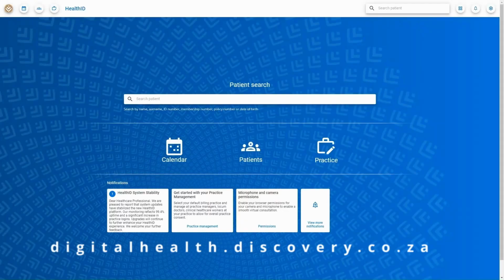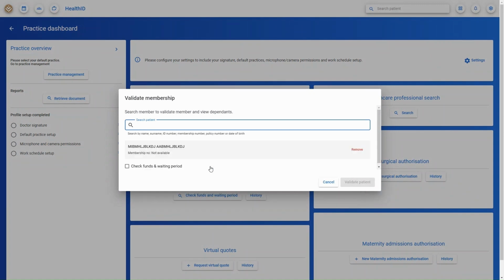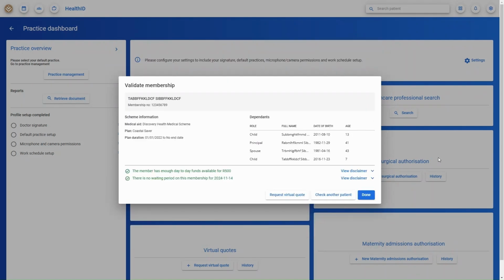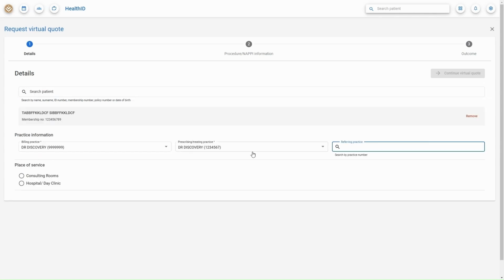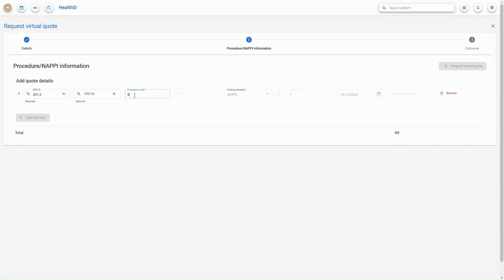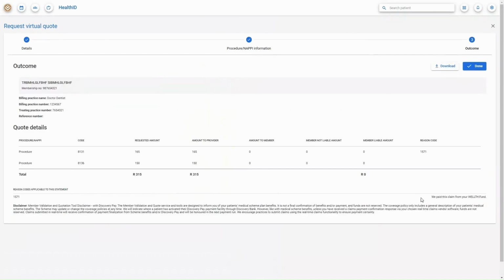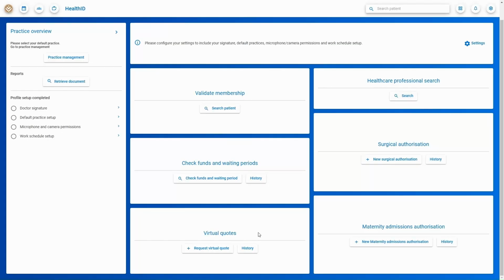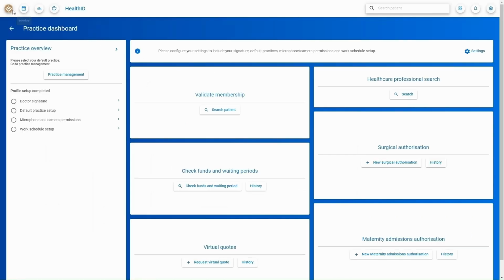HealthID Virtual Quotes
Discover More with HealthID - Virtual Quotes